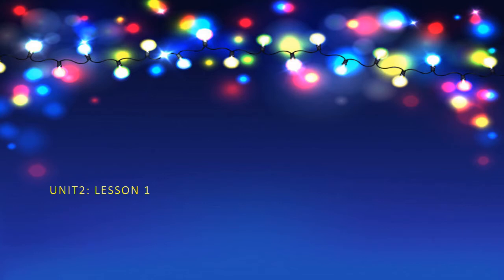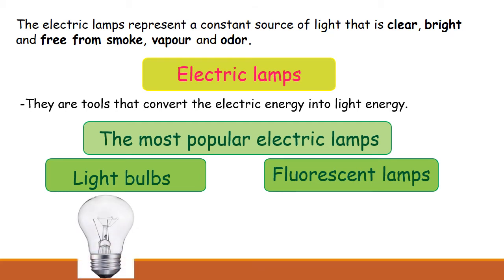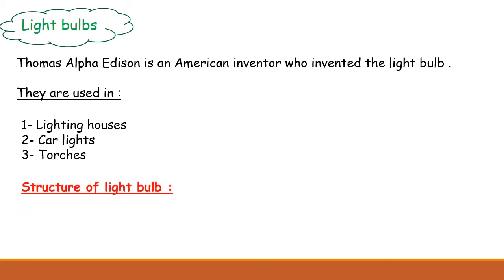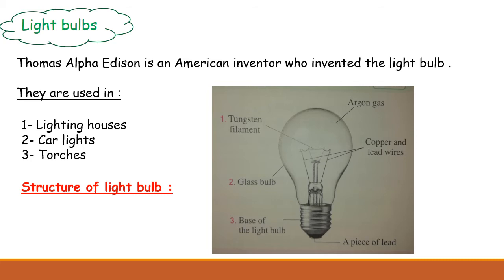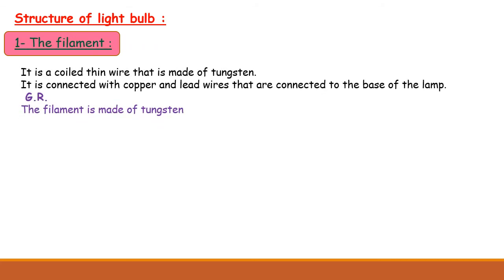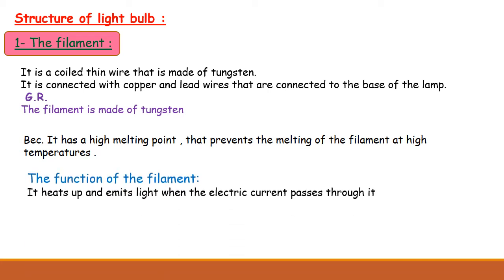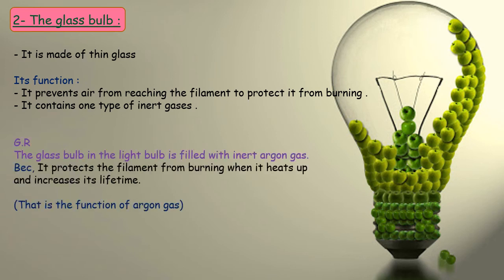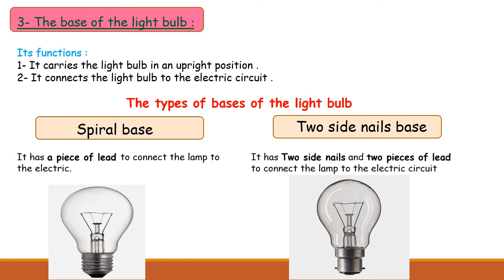The electric lamp 1st video